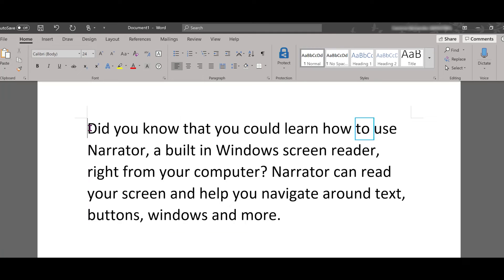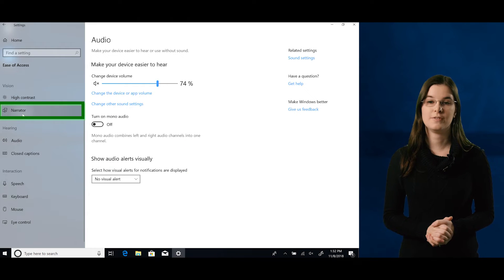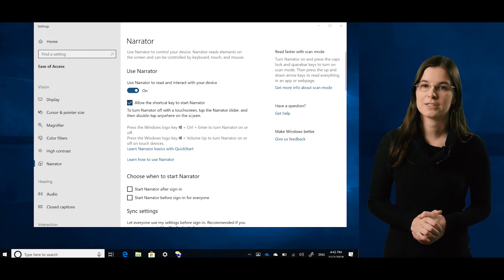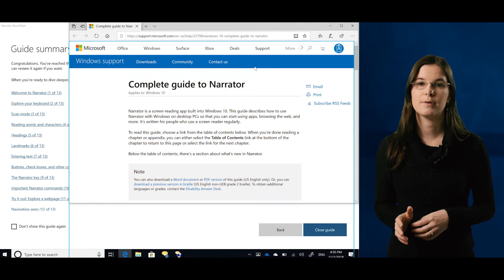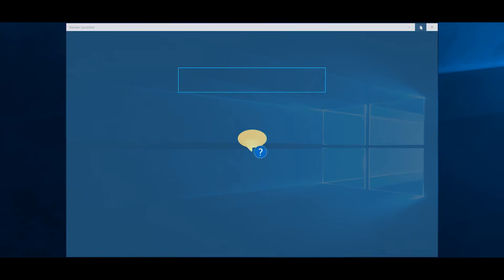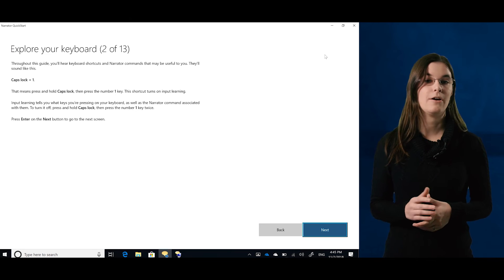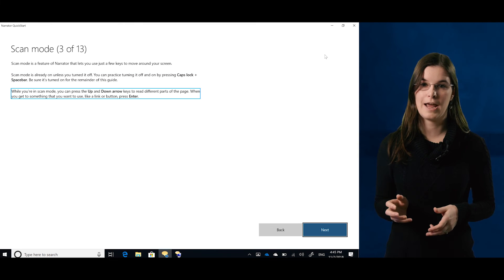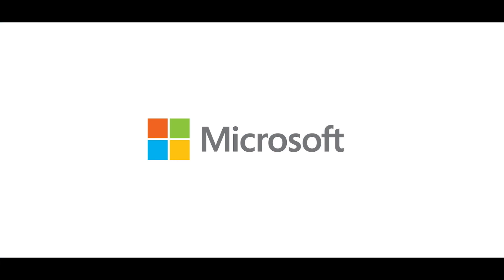Windows Narrator gets more accessible with QuickStart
With the Windows 10 October 2018 Update, Narrator (Windows screen reader) has become more accessible. The new Narrator QuickStart app teaches users with low vision and blindness how to navigate Windows, browse the web, and learn more with Narrator user guide